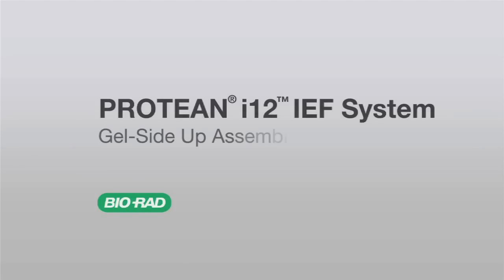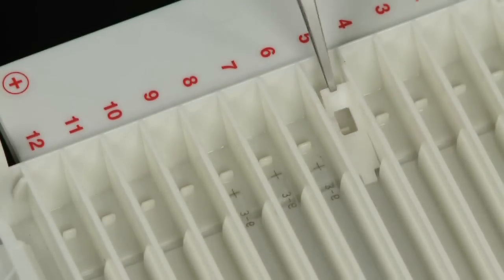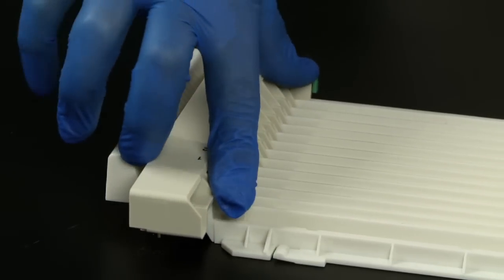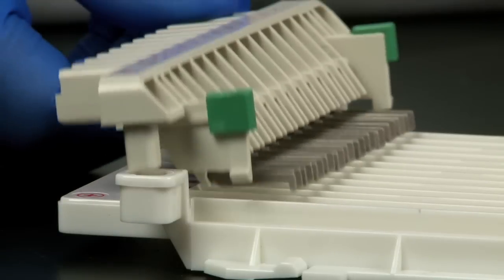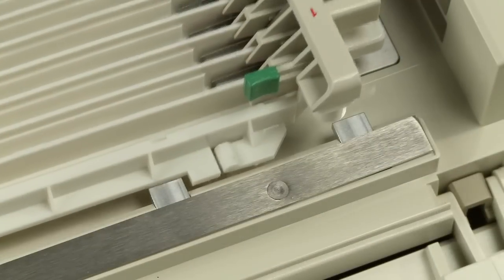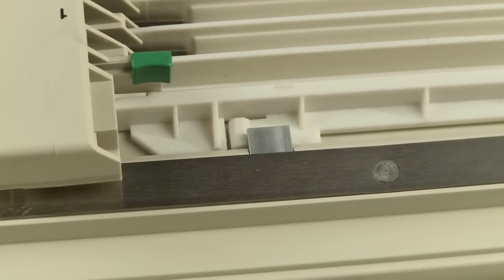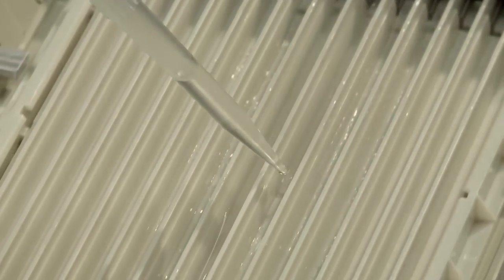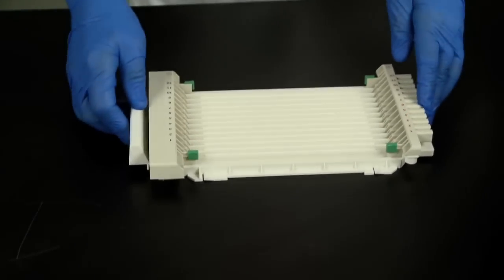Loading the PROTEAN® i12™ IEF System — Gel-Side Up Assembly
This video demonstrates the loading sequence for running immobilized pH gradient (IPG) strips in the PROTEAN i12 system for isoelectric focusing (IEF) in the first dimension of two-dimensional (2-D) protein electrophoresis. The quick, easy, and foolproof loading and assembly of the focusing tray is illustrated step by step for the gel-side-up configuration; disassembly is also shown.

The PROTEAN i12 IEF system can run up to 12 IPG strips from 7--24 cm long. Each channel in the i12 focusing tray is independently powered, giving the user total control over each IPG strip. You can run different sample types, different pH gradients, and multiple protocols simultaneously.